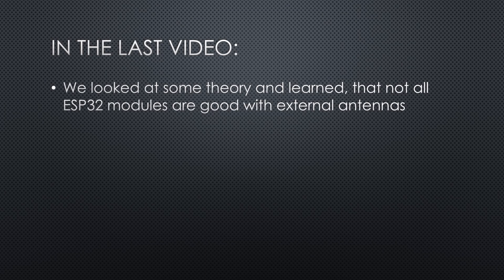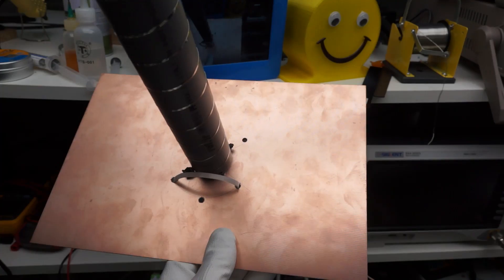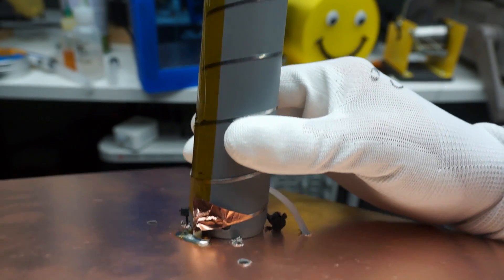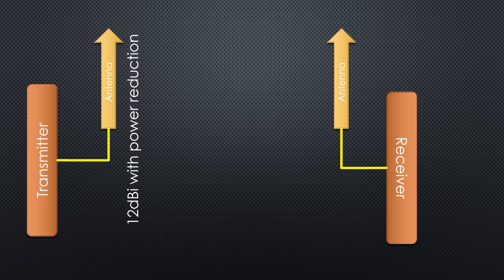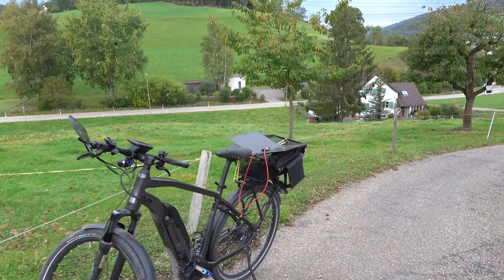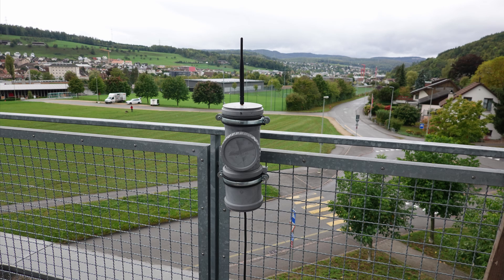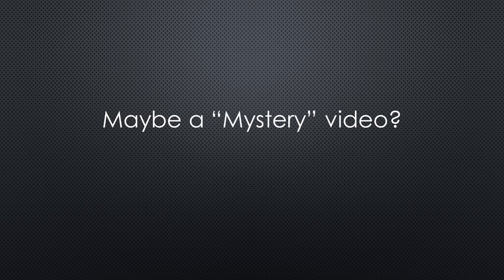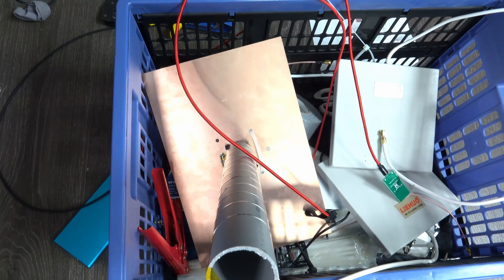#292 Wi-Fi Antennas with Gain and ESP32 Long-Range Mode (part2)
Everybody talks about LoRa to bridge long distances. Today we will have a look into how we can extend the range of a normal ESP32 using the Arduino IDE. You will also learn how to do that and stay legal. And maybe we even can reduce the power consumption of the chip if we do not need the extended range. And what we learn, we can also be used for our ordinary Wi-Fi network. Unfortunately, it does not work with the ESP8266.

TTGO Mini with antenna connector RS-485
TTGO with the changeable resistor UART